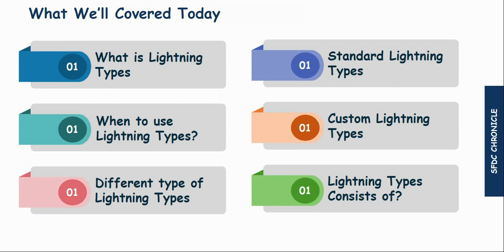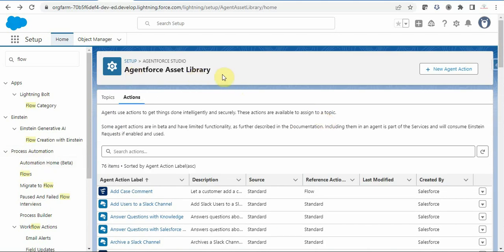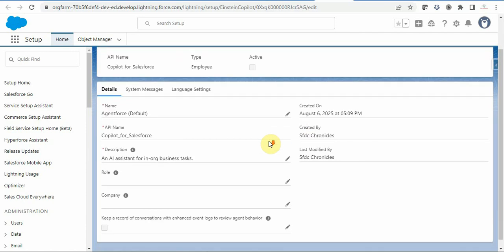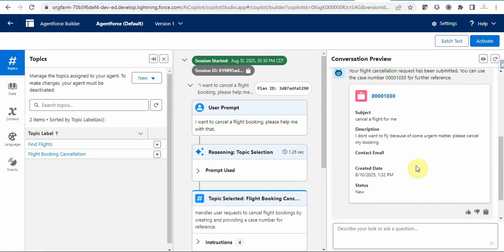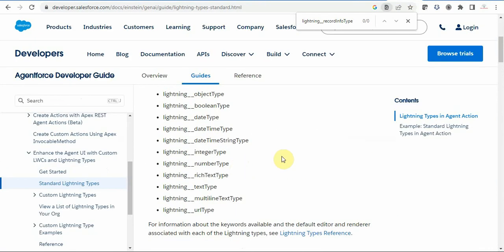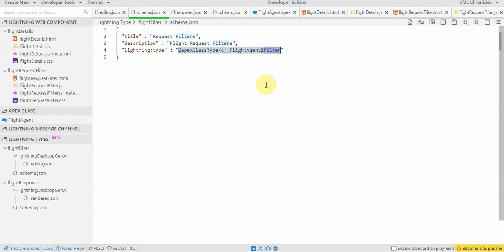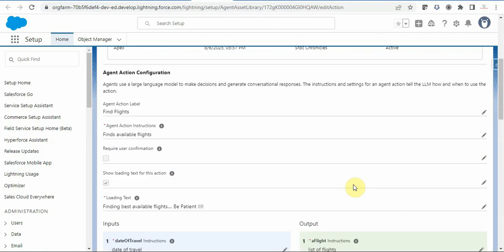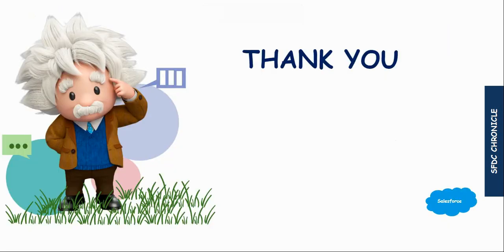Agentforce Custom Lightning Types in Salesforce | Standard Lightning Types | Customize Agent Chat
In this video, we provide a complete, step-by-step guide to working with Custom Lightning Types and Standard Lightning Types in Salesforce Agentforce. Prefer a quicker pace? Set the playback speed to 1.25x

You will learn:
1. How to enable Agentforce in your Salesforce org.
2. What Lightning Types are and when to use them.
3. What is Custom Lightning Types and Standard Lightning Types.
4. How to use Standard Lightning Types in you Agent action to customize the agent chat window.
5. How to create a Custom Lightning type.
6. How to integrate a Custom Lightning type with LWC and Apex.
7. A detailed step-by-step demo of using Custom Lightning type in you Agent action for agent chat window customization.

By the end, you'll know exactly how to leverage Lightning Types to enhance your Agentforce experience.